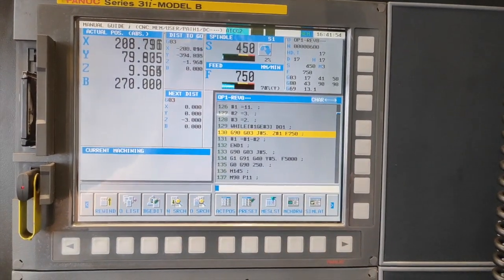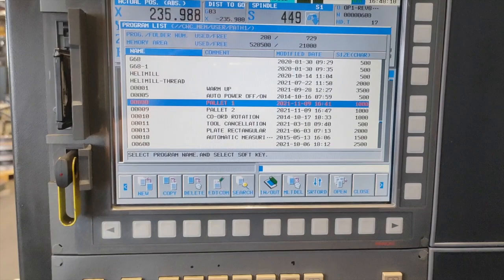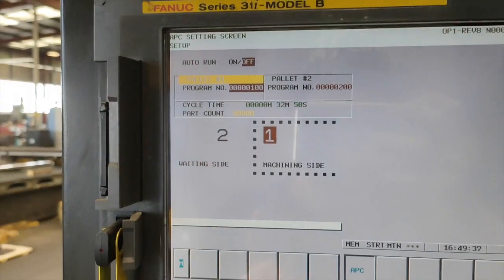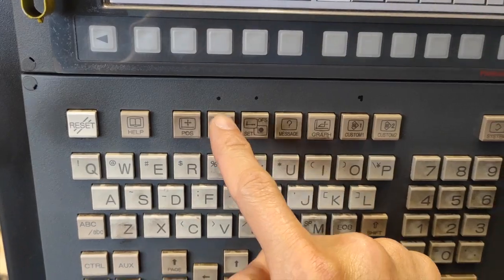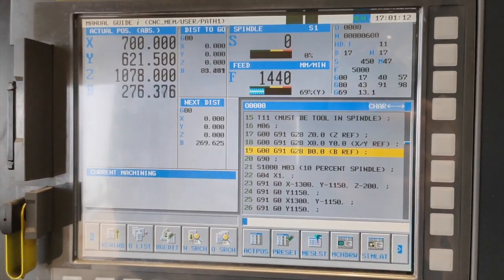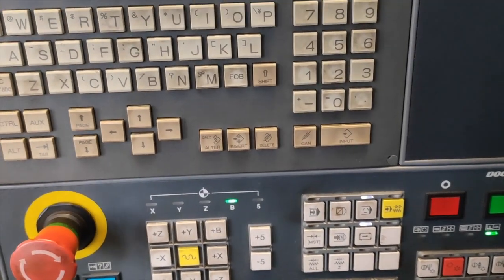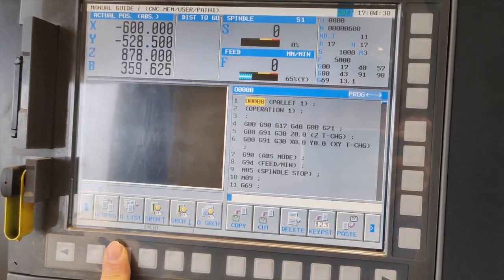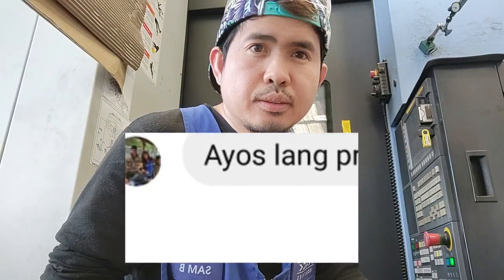STEP BY STEP HOW TO SCHEDULE TWO PROGRAM FOR BOTH 1&2 PALLET NHP8000 HORIZONTAL MILL(fanuc control)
SAMTHEMACHINIST STEP BY STEP HOW TO SCHEDULE TWO PROGRAM FOR BOTH 1&2 PALLET NHP8000 HORIZONTAL MILL(fanuc control)DON'T CLICK THIS

SamTheMachinist teaching you the step by step how are you going to run two pallet simultaneously for pallet 1 and pallet 2. Much love.. Sam The Machinist

 #4 STEP BY STEP HOW TO POWER ON and HOW TO REFERENCE MATRIX NHP8000 CNC HORIZONTAL MILLING!

SHOW LESS